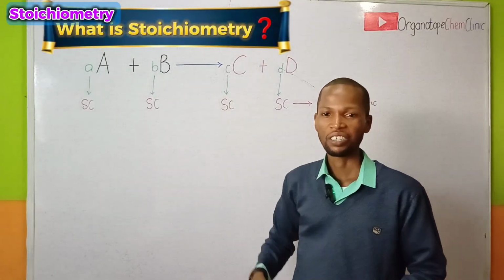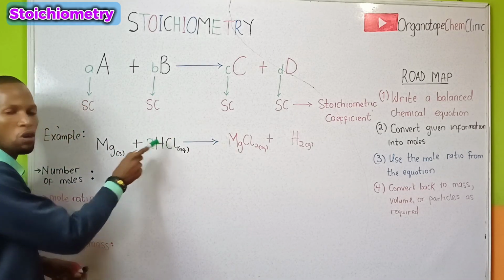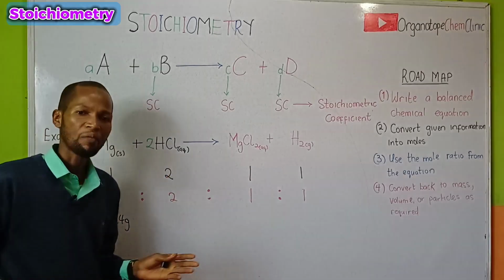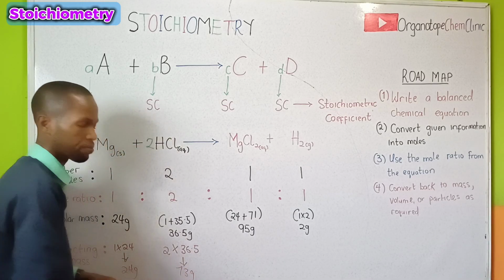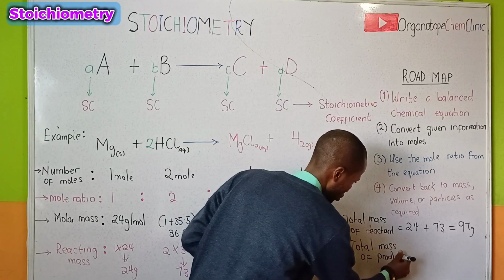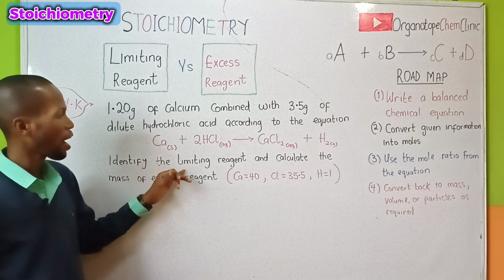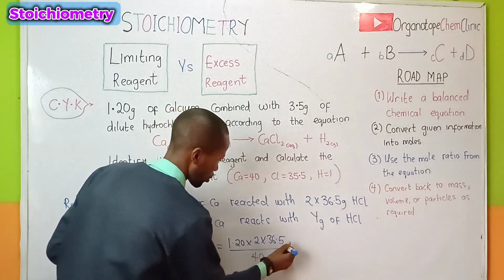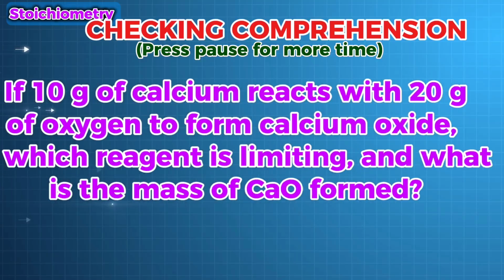🔥Stoichiometry Basics Explained | Limiting Reagent vs Excess Reagent Simplified💯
Struggling with Stoichiometry? 🤯 Don’t worry — in this lesson, I break down Stoichiometry Basics step by step and make Limiting & Excess Reagent super easy to understand 💯.

👉 What you’ll learn in this video:

The meaning of stoichiometry in chemistry

How to identify the limiting reagent in a reaction

What happens to the excess reagent

Easy tricks to solve stoichiometry problems for exams

This video is perfect for high school chemistry students, JAMB, WAEC, NECO, IJMB, JUPEB, NEET, JEE and college beginners preparing for exams. By the end, you’ll have the confidence to solve stoichiometry questions quickly and correctly! 🚀

📌 Watch till the end for a simple exam-style example question with full solution.

Video Chapters:
0:00 Intro – Why Stoichiometry Scares Students
0:22 What is Stoichiometry? (Simple Definition)
1:00 Basic Stoichiometry Explained with Easy Examples
10:28 Limiting Reagent: The Key to Correct Answers
11:38 Excess Reagent: What Happens to the Extra Reactant?
11:50 Step-by-Step Problem Solving (Worked Example)
15:13 Quick Tricks to Identify Limiting & Excess Reagents Fast
16:38 Recap & Practice Questions (Stoichiometry Simplified 💯)
16:50 📢 Outro – Like, Share & Subscribe for More Chemistry Hacks